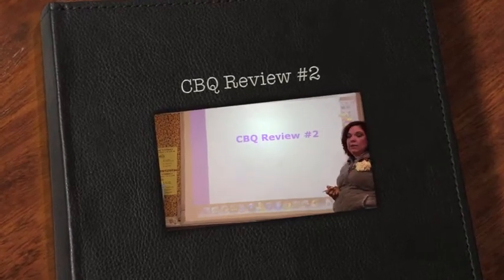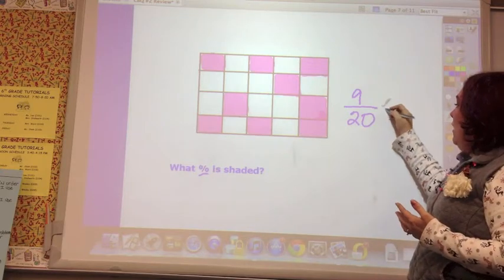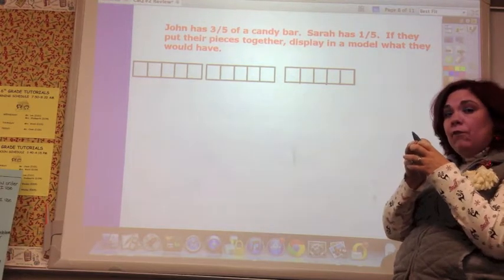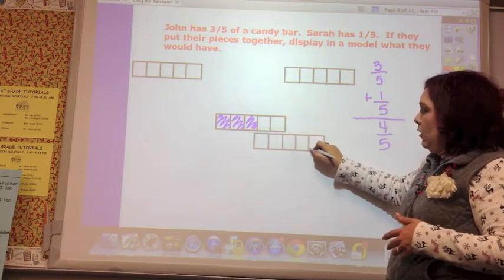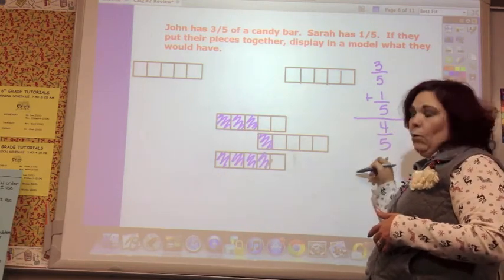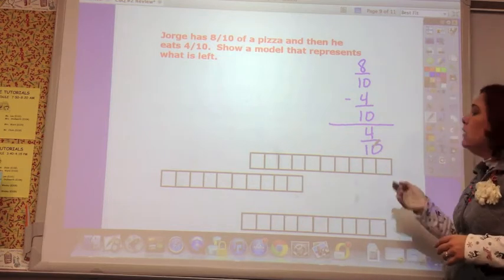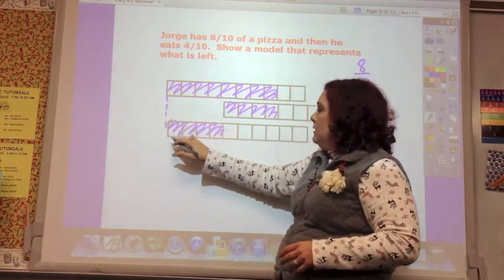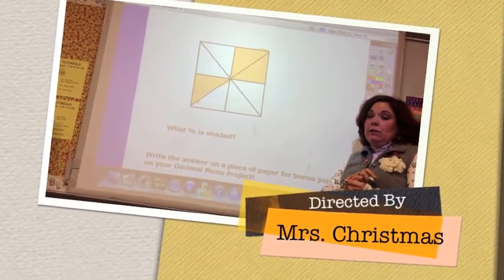CBQ Review #2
Practice and Lessons for Reviewing for the CBQ